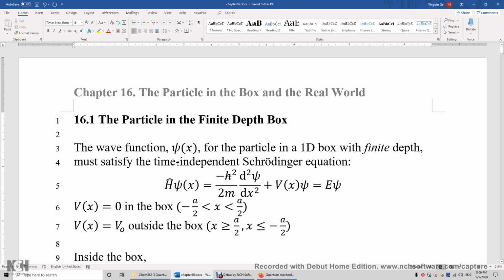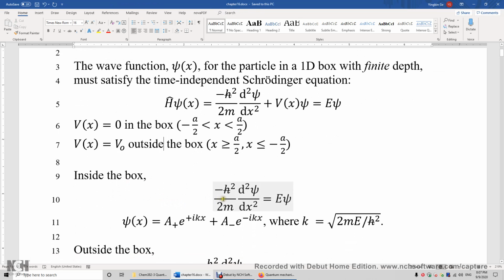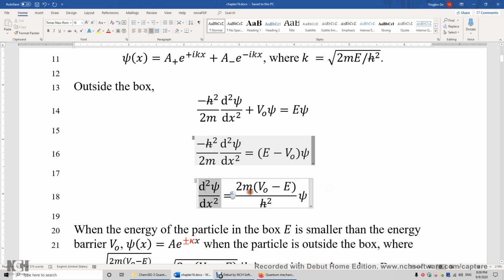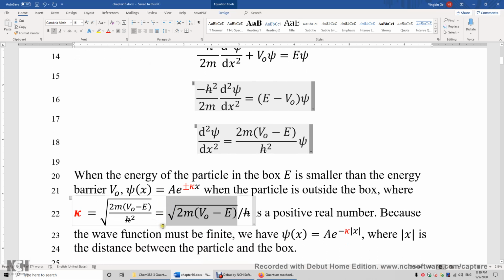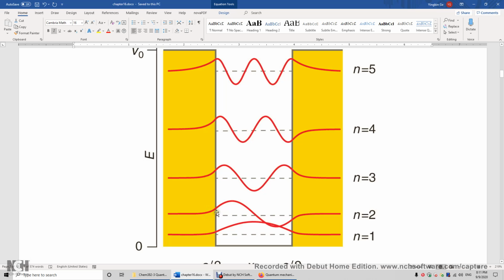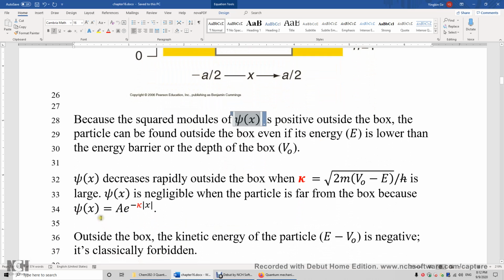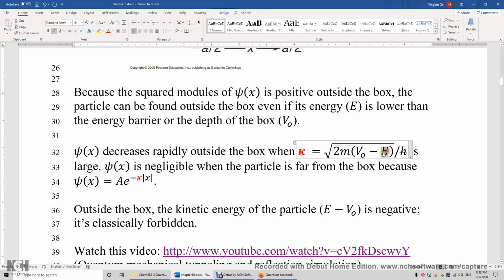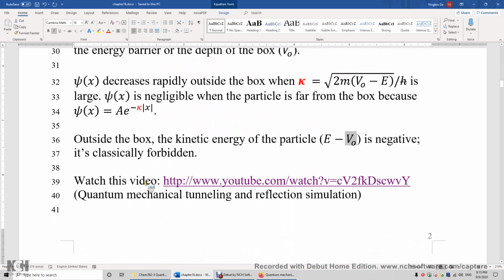16 1 Particle in Finite Depth Box